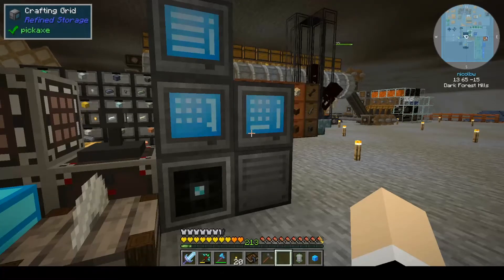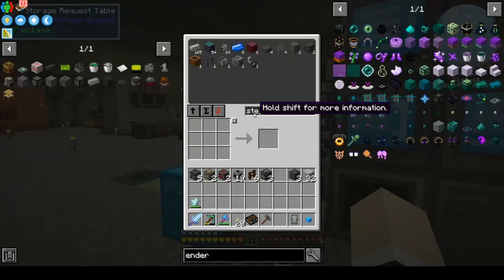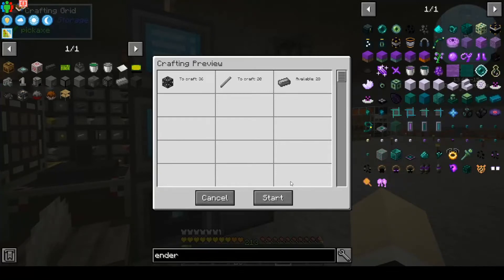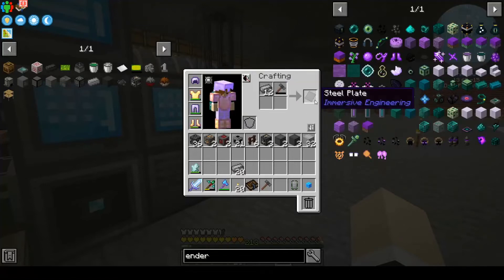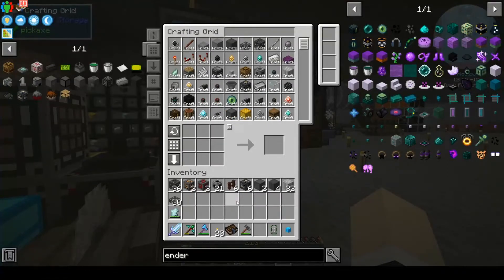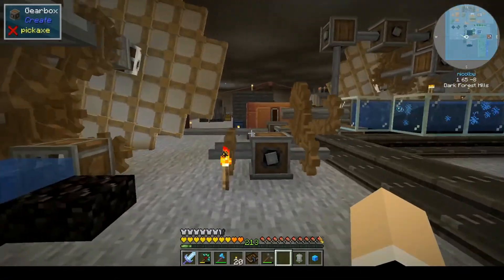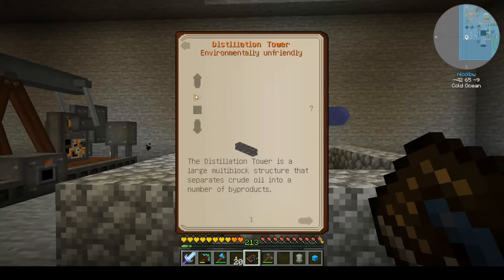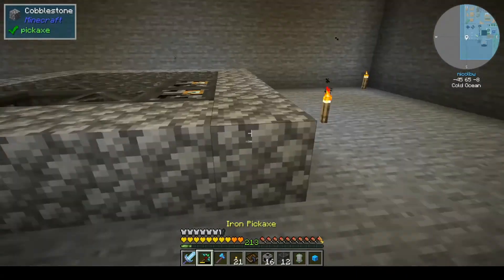Where is the Crude Oil on Cave Factory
Welcome to my fun playthrough of Cave Factory by Tismas.  In this video I build the pumpjack and distillation tower and find out I need to find a chunk with oil in it afterwards.